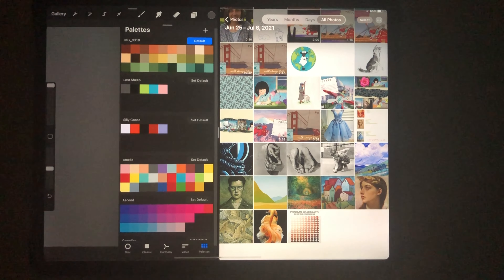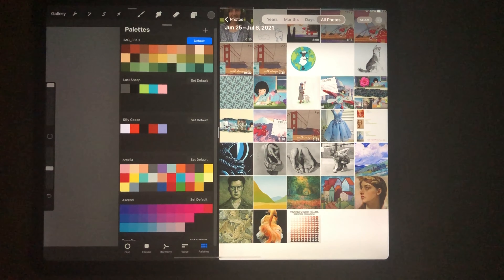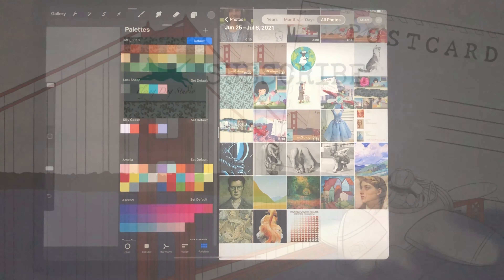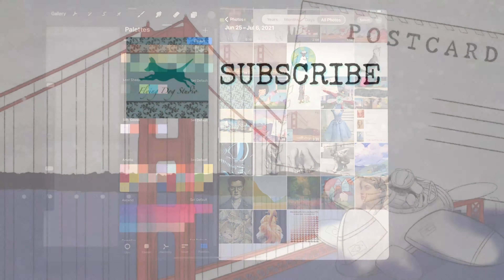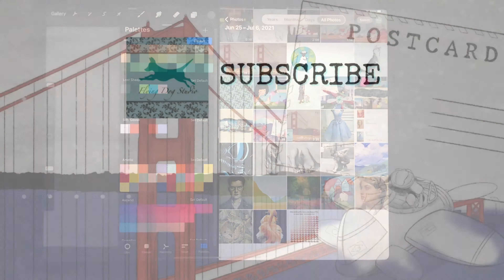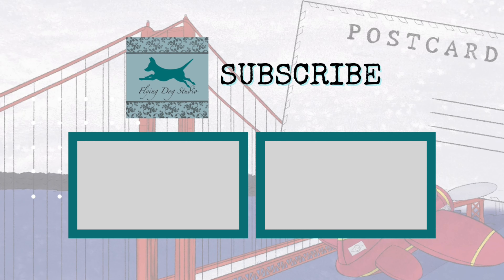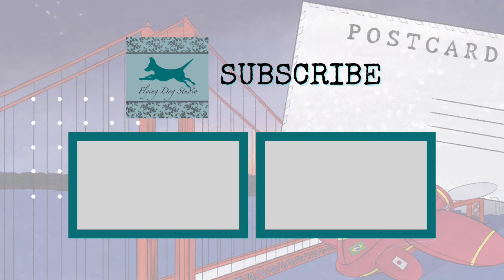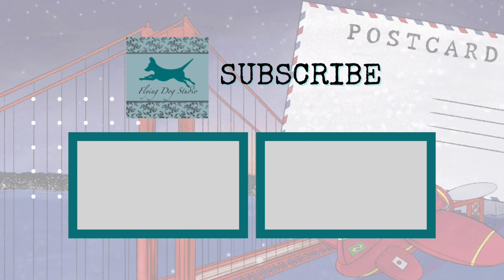Procreate Tips and Tricks: Adding a Color Palette to Procreate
This video explains how to add a color palette from a photo to your Procreate App.